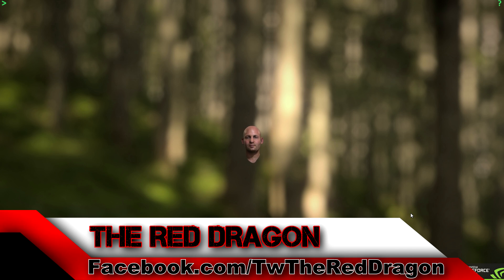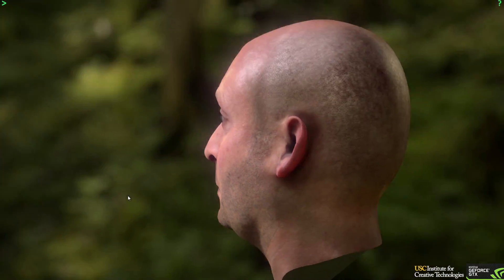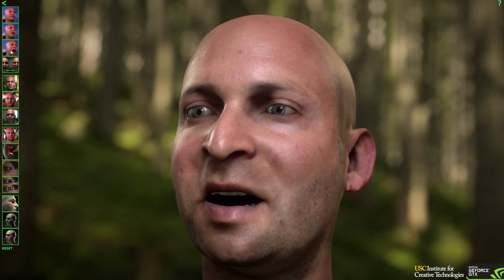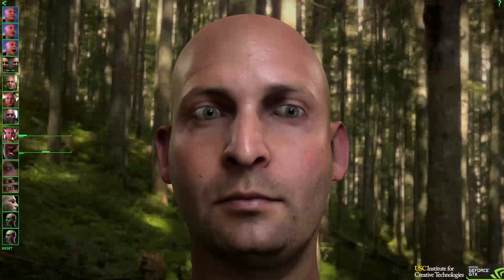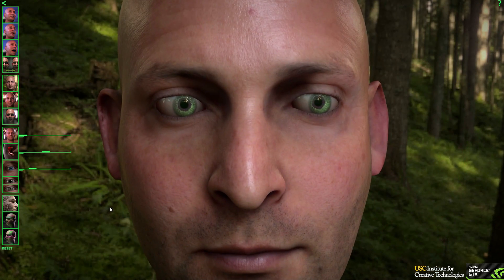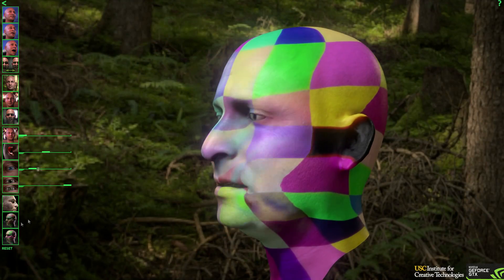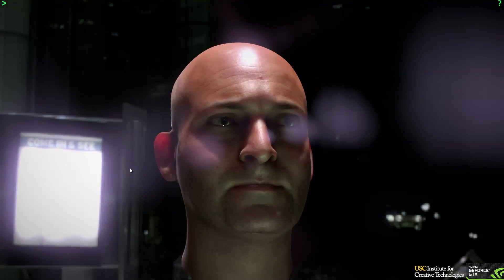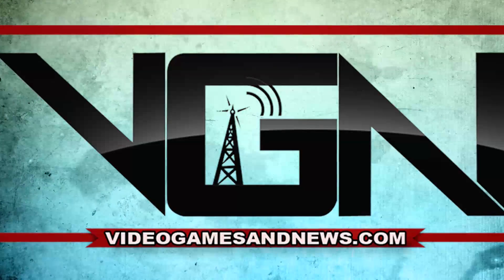NEXT GEN GRAPHICS - Amazing Human Face Demo - HD